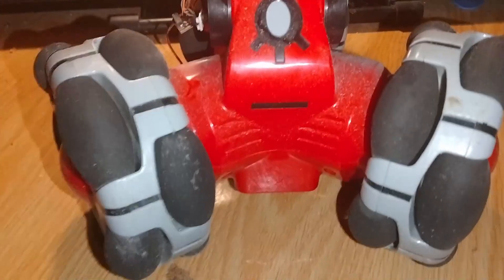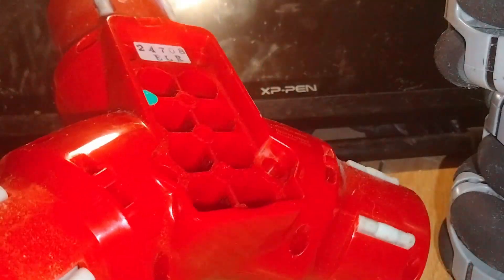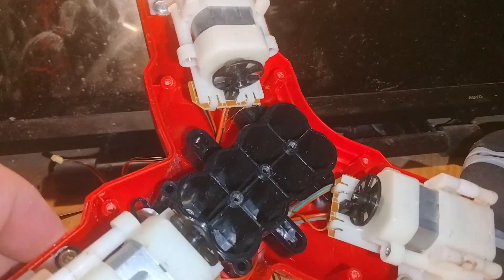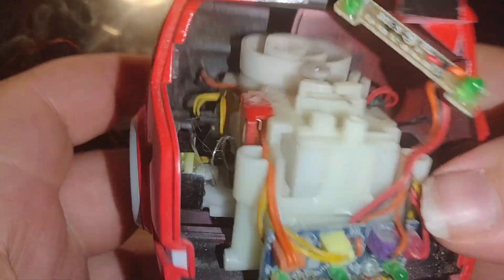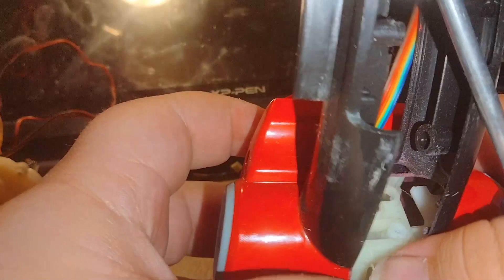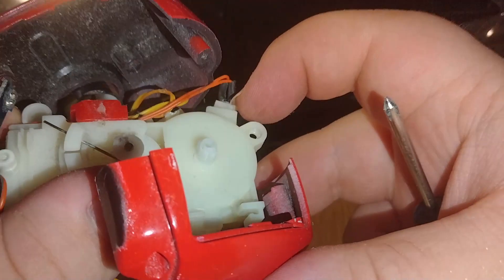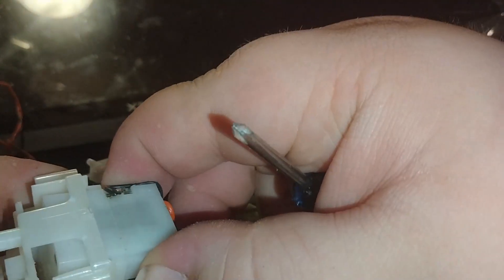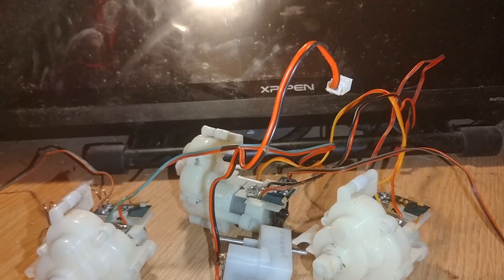Salvaging organs from a plastic corpse | Dismantling Fun Episode 27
Am I wrong? Technically a corpse. Made of plastic. Idk. I'm experimenting with titles. I should actually make thumbnails like I used to for other vids. Like an hour of footage definitely a longer one. Still fun though. Bit of an odd toy, but it was an interesting salvage. Another video recorded months ago lol. I have like 50 to go through it's crazy.